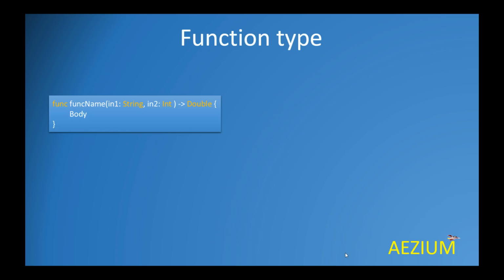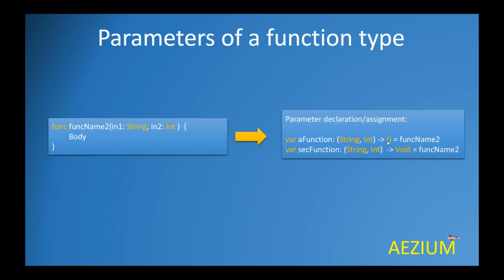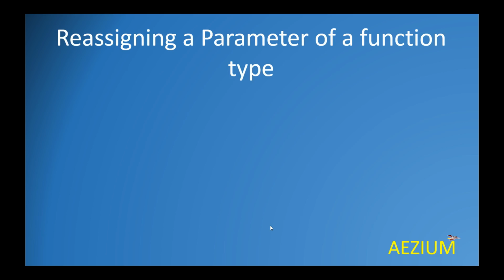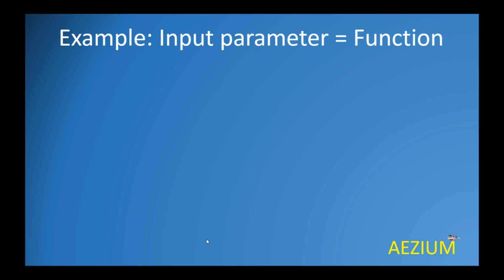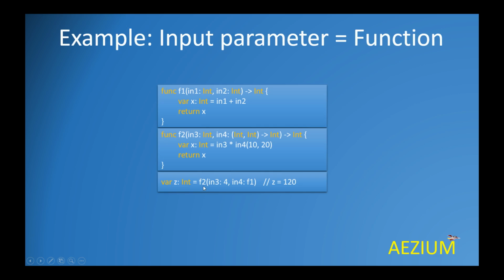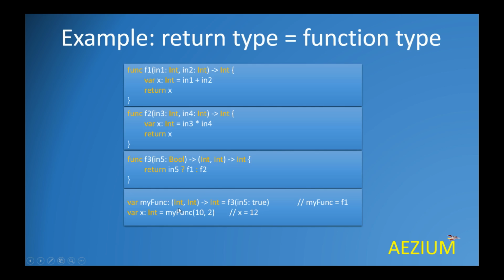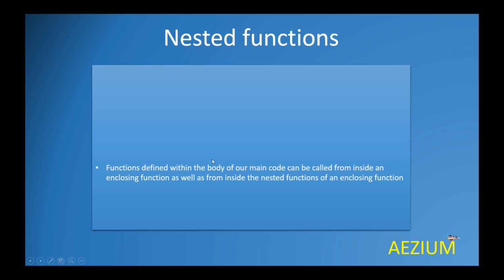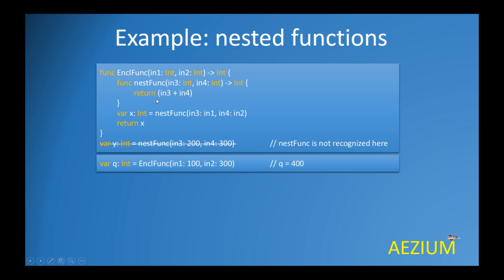App/Game Programming with Swift - Functions (Part 6.3)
Next tutorial will be published on Nov 20, 2016

Topics of current tutorial (Part 3 of 3):
       Function type, Parameters of function type, Functions as input parameters to other functions, Function type as function return type, Nested functions,

Dreams Instrumental on Flute by Donna O. Raphael